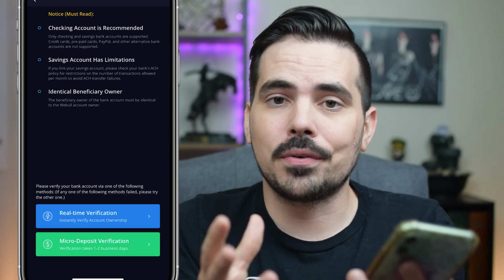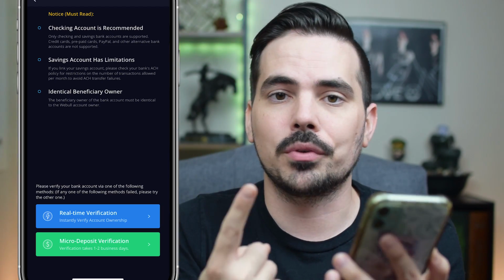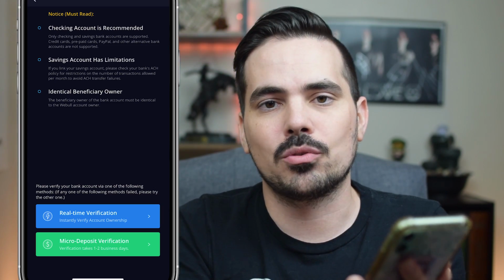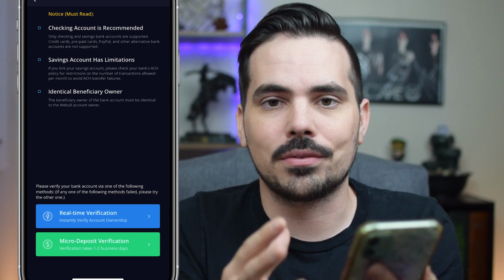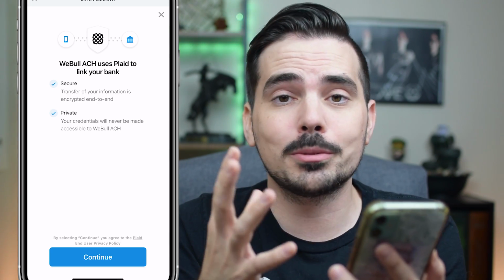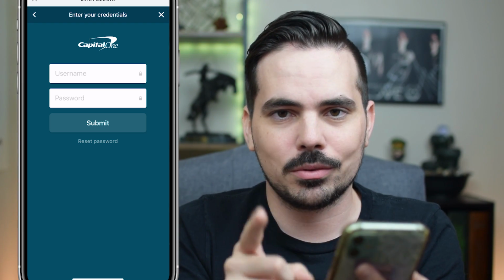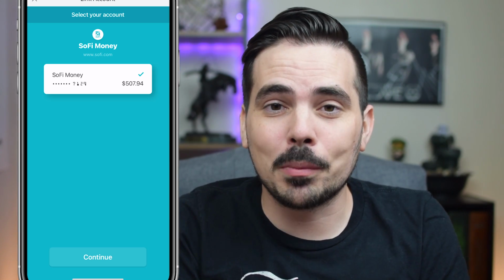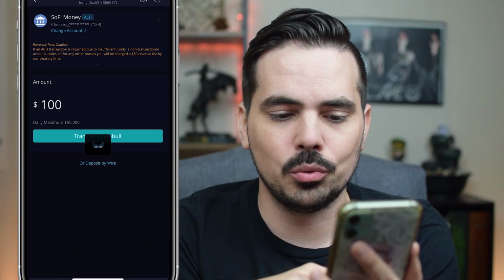How To Deposit Your Money On Webull